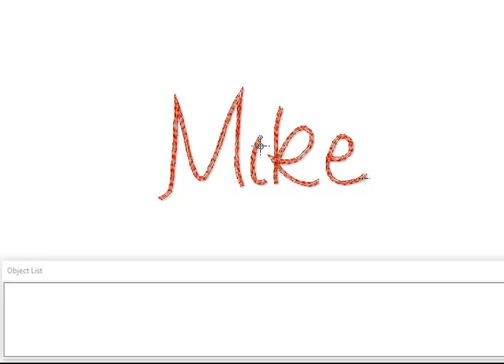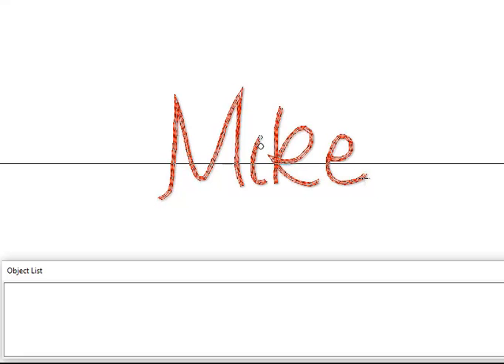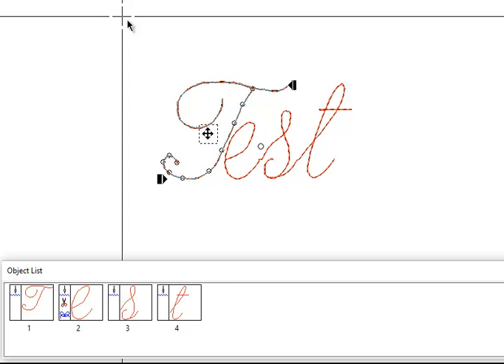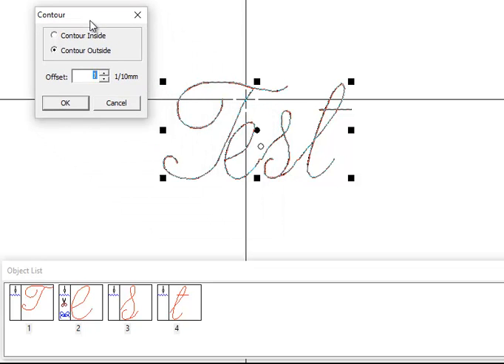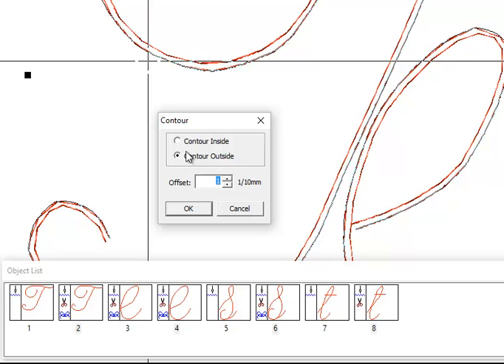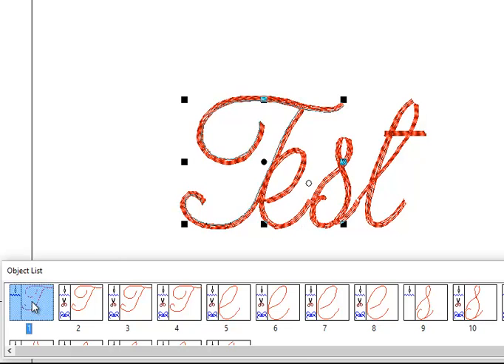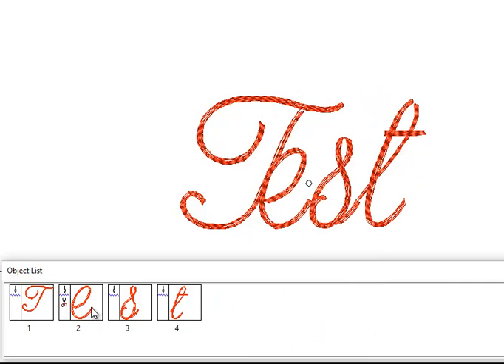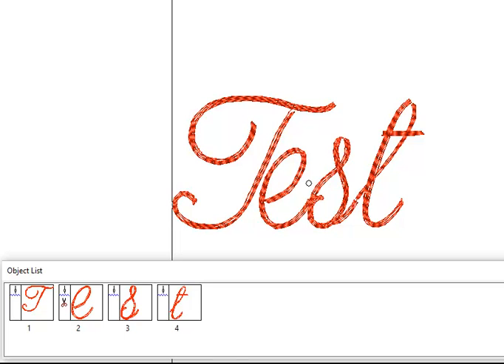Parallel Rows Text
This Video demonstrates how to create text or any running stitch file consisting of parallel rows using the Compucon EOS or Barudan TES program